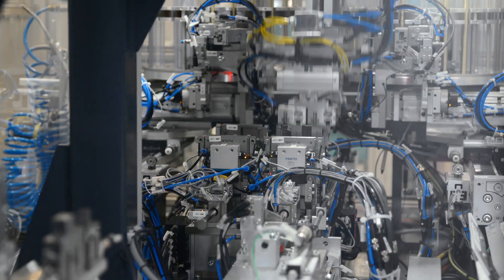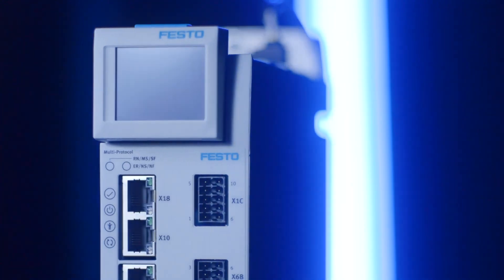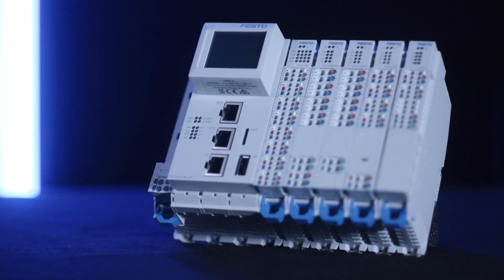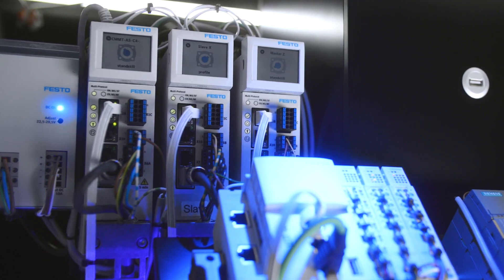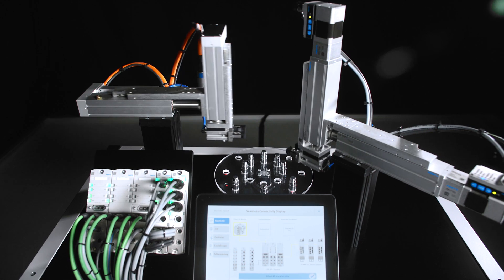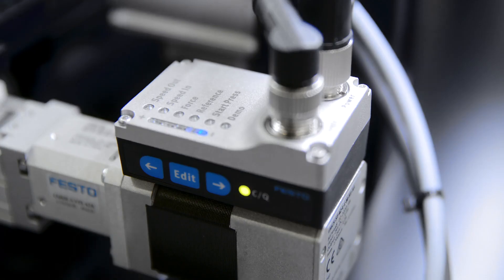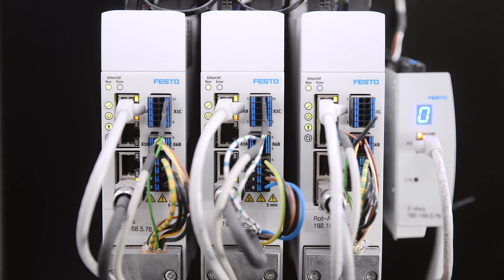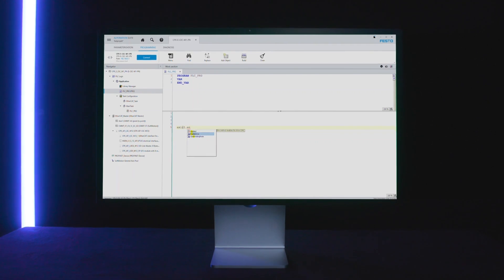Festo | Podpora hlavních komunikačních protokolů pro automatizaci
Bezproblémové propojení s globálními komunikačními protokoly. Servopohony a řídící řešení Festo snadno propojíte se sítěmi založenými na Ethernetu, jako jsou PROFINET, EtherCAT, EtherNet/IP a Modbus, ale i další sítě jako Profibus. Hladký přenos dat šetří váš čas, peníze a zefektivňuje celkovou výrobu. Podívejte se na video a zjistěte víc!